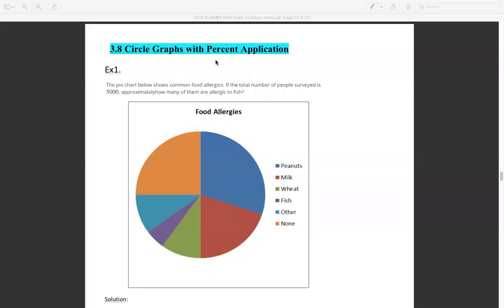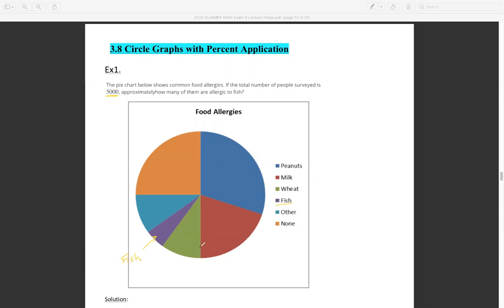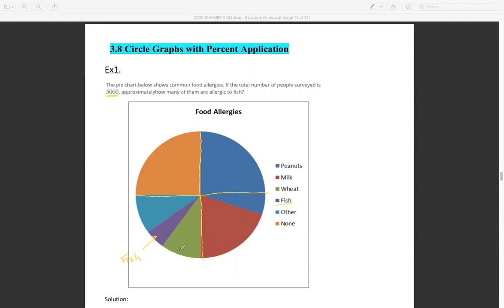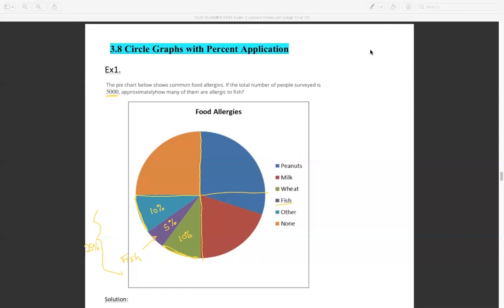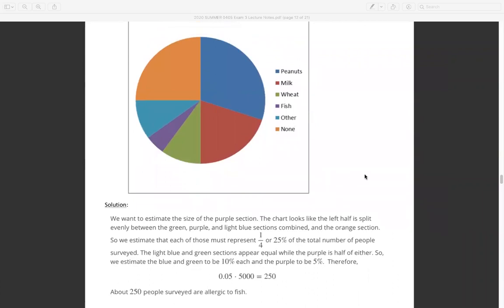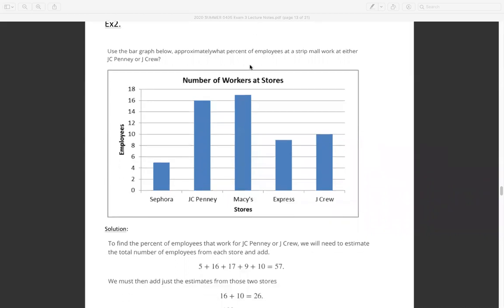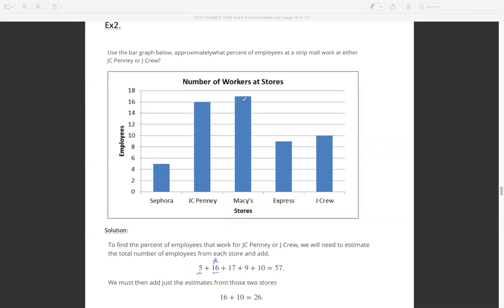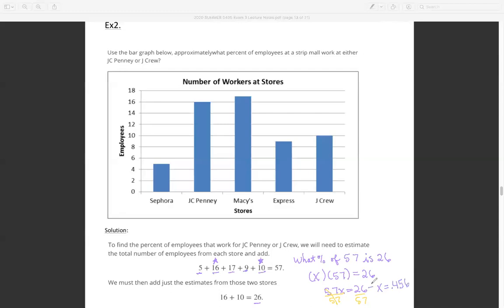PRC AIM Center 3 8 Circle Graphs with Percent Application 5 minutes